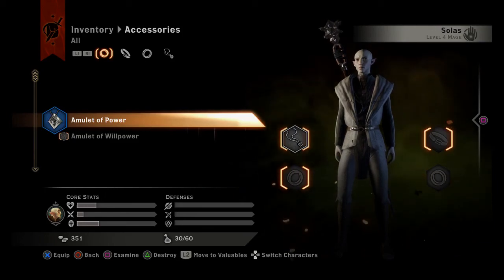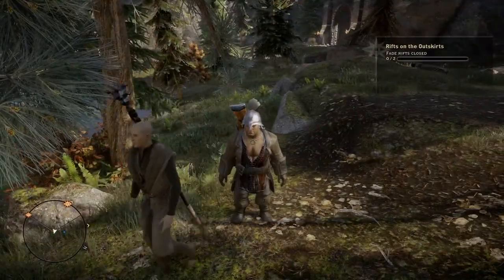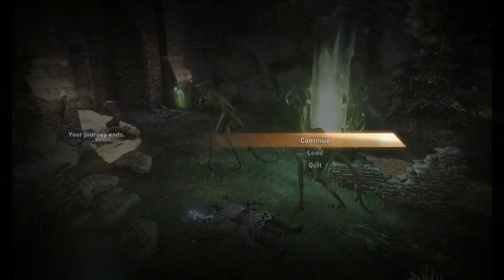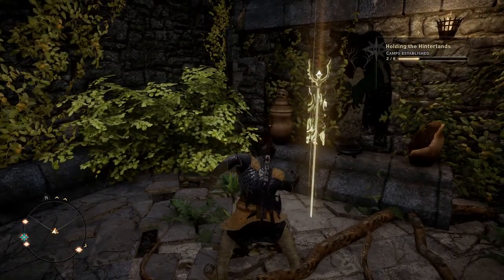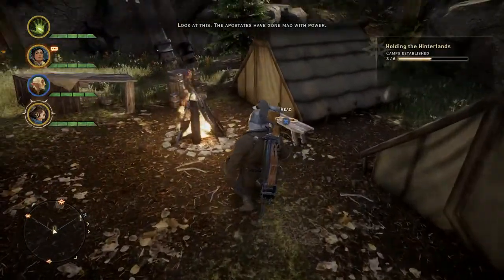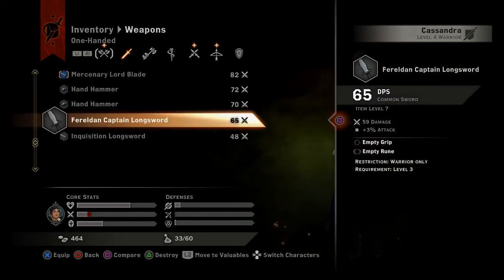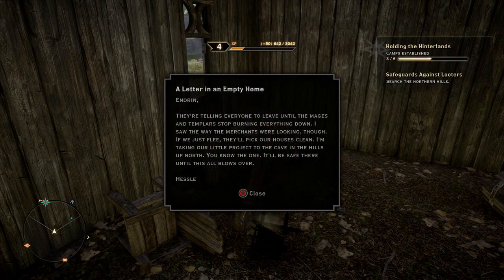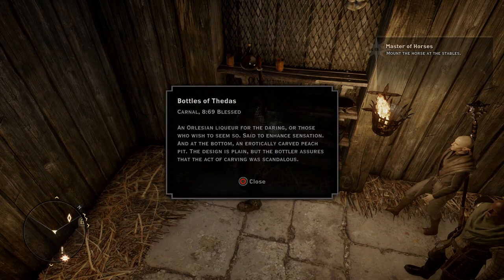Let's Play Dragon Age: Inquisition Part 7 - Holding the Hinterlands (Nightmare Difficulty)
Game description via Wikipedia:

Dragon Age: Inquisition is an action role-playing video game developed by BioWare and published by Electronic Arts. It is a sequel to Dragon Age: Origins and Dragon Age II, making it the third major game in the Dragon Age franchise

BioWare is planning on fusing elements of both earlier games in the series, Dragon Age: Origins and Dragon Age II, into the creation of Dragon Age: Inquisition. The game will feature larger environments with much more opportunity for exploration.

BioWare has confirmed that multiple playable races are returning, both male and female. Players can play as a human, dwarf, or elf just like in Dragon Age: Origins. Additionally, Qunari are also playable for the first time.

However, combat is expected to differ somewhat from its direct predecessor and focus more on a player's ability to prepare, position, and form a cohesive team with his or her party members, requiring fewer repetitive finger strikes but better thinking like the first installment. Tactical view also returns for all five platforms in Dragon Age: Inquisition[citation needed], whereas before it was exclusive to PC in Dragon Age: Origins, and which was removed in Dragon Age II.

The romance aspect of the game has been overhauled. As opposed to BioWare's previous gift and dialogue based system, romance arcs will occur in reaction to events and variables specific to each character and include "mature and tasteful" sex scenes. Additionally, not all romance arcs require sex.

Developers vowed to their fans that, compared to its predecessors, the decisions they made throughout the series will have a greater impact on the story and that the player will be given more control over their gaming experience.

Customization is said to be expanded in the next game. The developers addressed mainly how equipment would be handled with party members. They described a situation in which the player found a breastplate and decided to give it to a party member; depending upon which party member received it, the breastplate would automatically adjust its shape and aesthetics in order to fit that particular character while still maintaining his or her identity. It was also hinted that armor customization will go as far as altering its color and pattern. Players will also be able to customize their keeps which will be able to be customized for espionage, commerce or military might depending on the type of keep the player has chosen. The player will also be given a series of options to affect the area around the keep, such as building statues or capping vents. The player, though, will apparently not have enough resources for all the options available, as the Inquisition's resources are limited.

Players will be able to gain influence in areas of the world by capturing keeps or forts. This is achieved by defeating the occupants of the keep or fort. Once the Inquisition has a base in the area, new areas, if applicable, will open up and become available to the player. These areas may have been blocked before, such as by a hazardous gas. By opening up such areas players will not only be able to explore the whole of an area but will also be able to visit previously unreachable locations and side quests.

Inquisition will also feature two forms of combat system. The first is reminiscent of that which is found in most action-RPG's, including Dragon Age II. This system is action oriented and follows the player in a typical over-the-shoulder third person style. The second is closer to that of an old RPG, including Dragon Age: Origins. This combat system allows players to pause the game, assign locations and orders to the characters in their group and then resume the game to see it played out. During the use of this second more strategic combat system, the camera will be closer to that of a top down view, instead of the usual over-the-shoulder third person style of the action based combat system. This combat system is named Tactical View and also allows for the placing of traps while the game is paused.